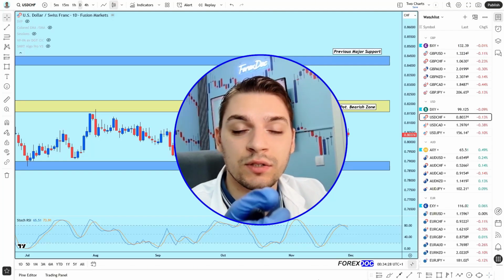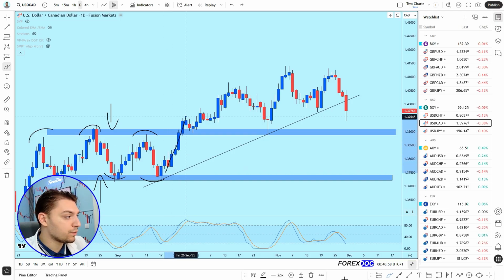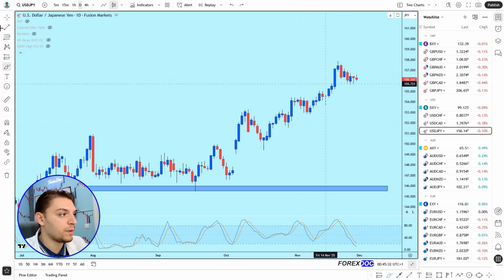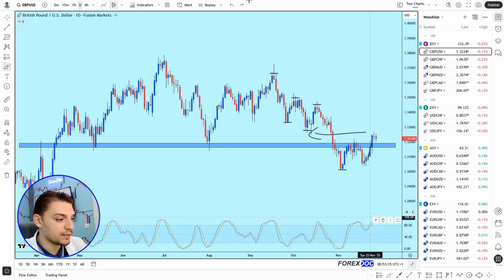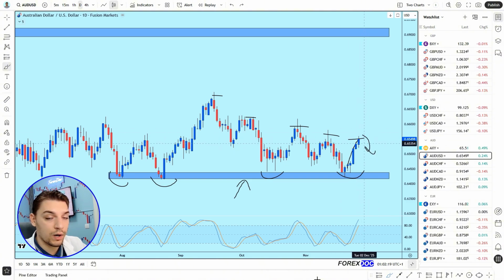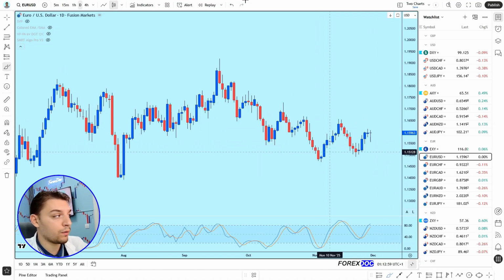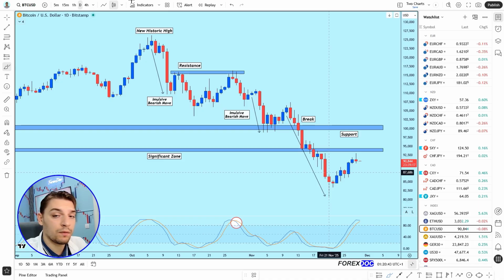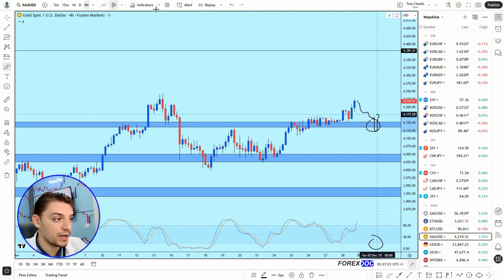I Analyzed Every USD Pair, Gold and Bitcoin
In this video I analyzed every USD pair, gold and bitcoin!

00:00 - USD/CHF
01:30 - USD/CAD
03:04 - USD/JPY
04:19 - GBP/USD
05:27 - FundedNext Black Friday
06:11 - AUD/USD
07:13 - NZD/USD
08:20 - EUR/USD
09:05 - DXY (USD Index)
09:55 - Bitcoin
11:08 - XAU/USD (Gold)

💰 Become FundedNext funded trader and use Black Friday Offer for Discount and Passing Reward:

⚫️ X Profile: @ForexDoc_Live